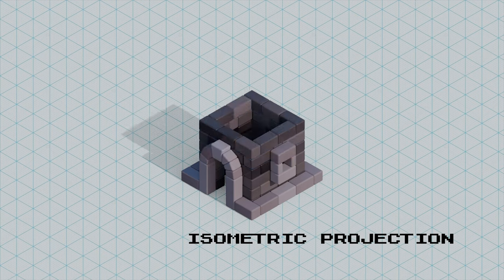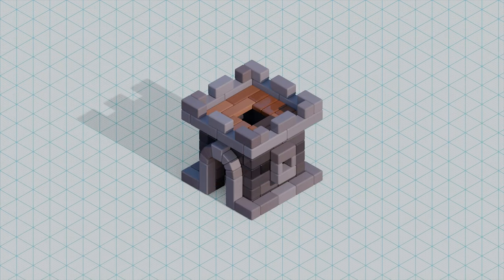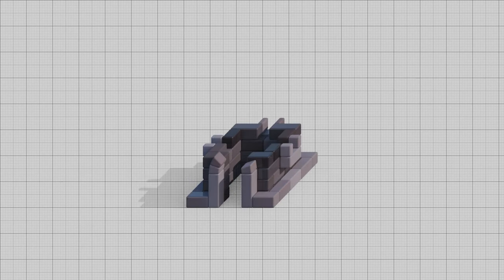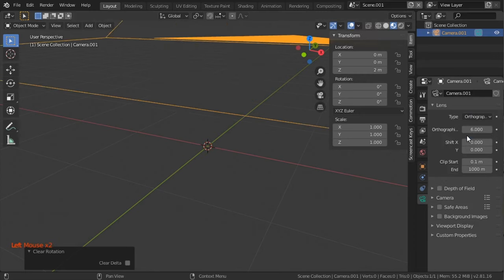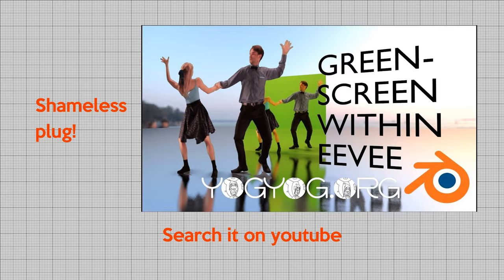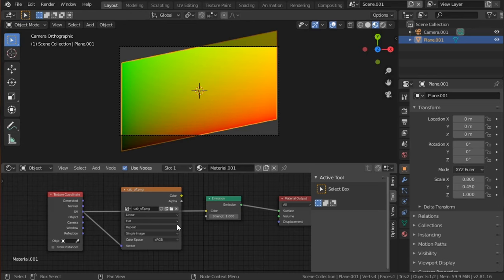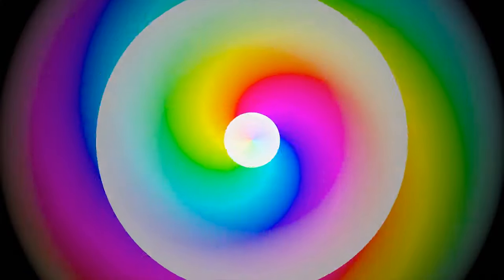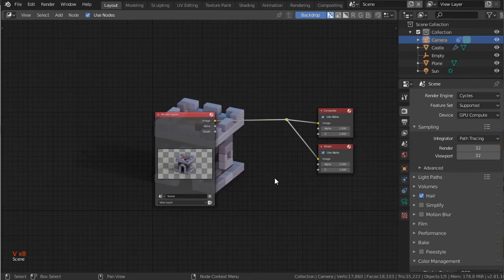Blender Tutorial - Oblique Projections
Another tutorial from Mike!

Oblique projections cannot be created simply by the pointing the
orthographic camera in the right direction.  If you look at the middle
and right images in the thumbnail, you'll see that one side of the
cube-castle appears as a square, and yet two other sides are still
visible.  This tutorial explains how to render the three projections
on the thumbnail.

This tutorial features Mike Futcher's baby son Odin on backing vocals,
and 'Flight of the Bumble Bee' - Rimsky-Korsakoff (v. Rachmaninoff)
recorded by pianist Paul Barton.